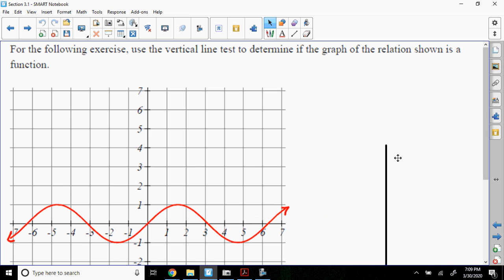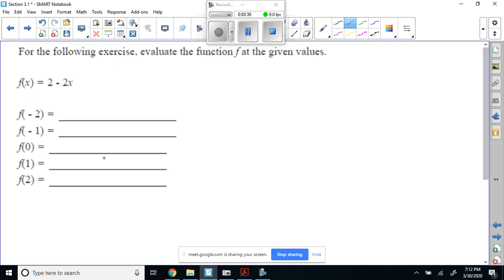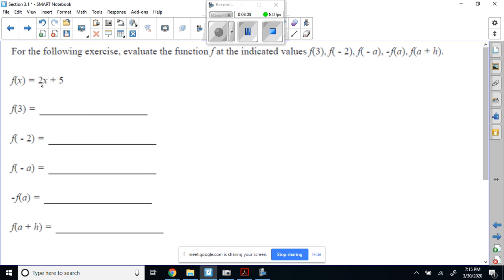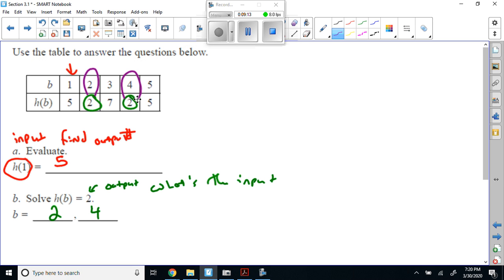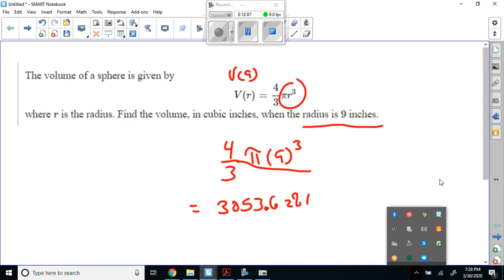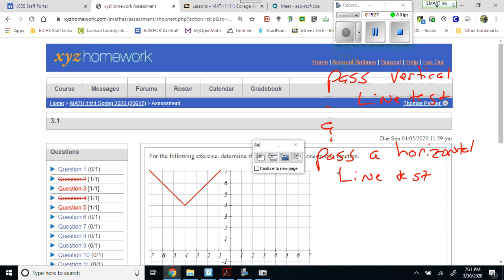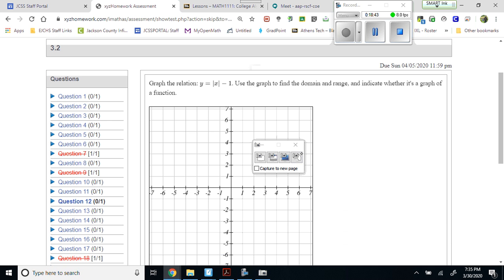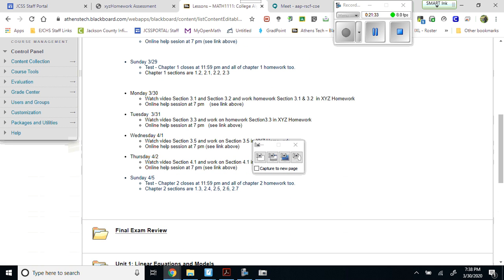section 3.1 and 3.2 Online help session